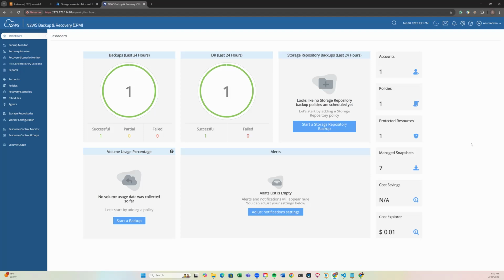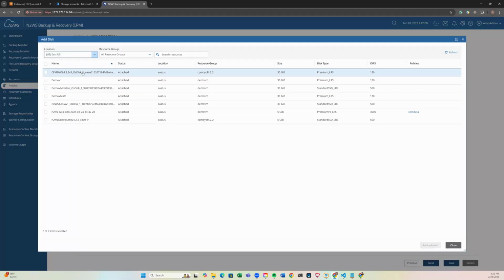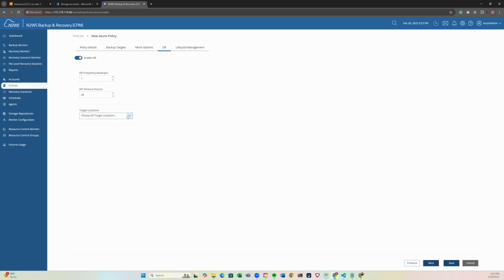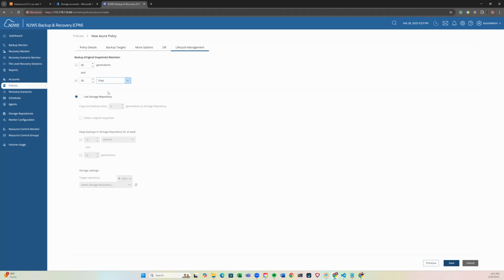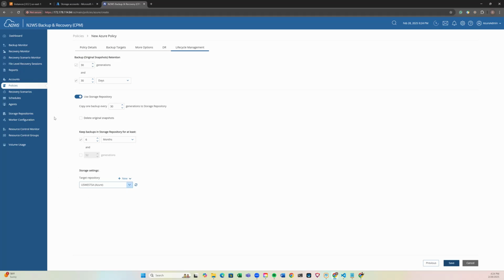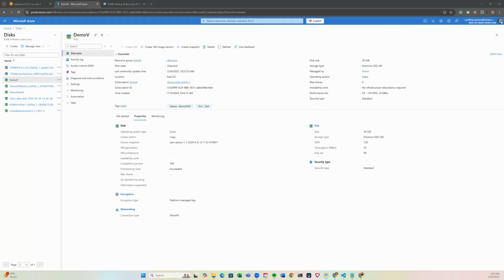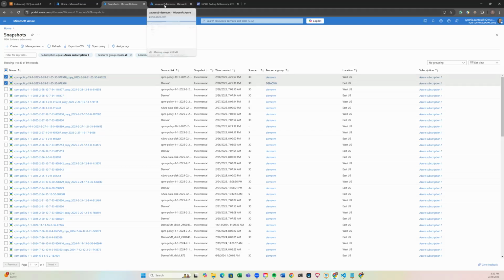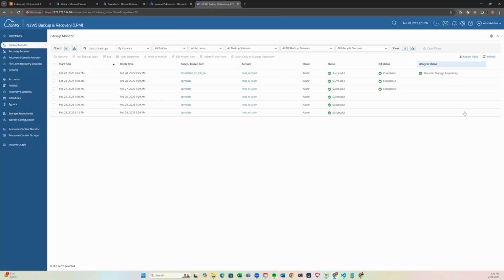[Tutorial] How to backup a Disk in Azure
Whether you’re looking to secure your Azure data or meet compliance with long-term archival, this thorough-yet-quick tutorial walks you through creating Azure Disk backups using N2W—including local, cross-region (DR), and storage account archive options.